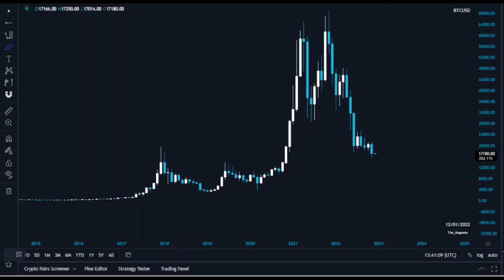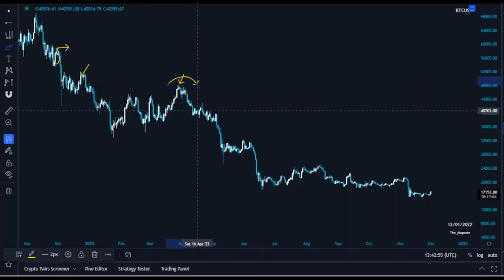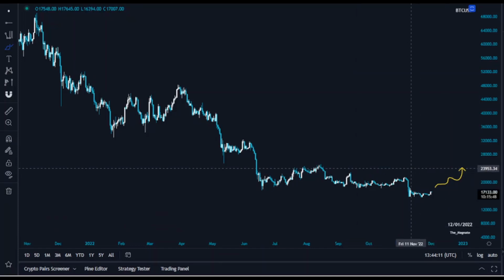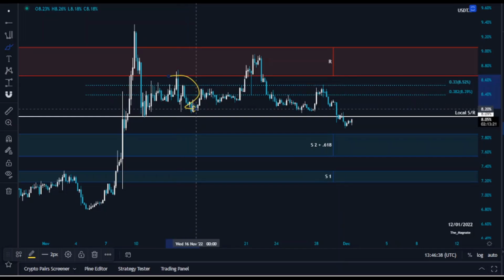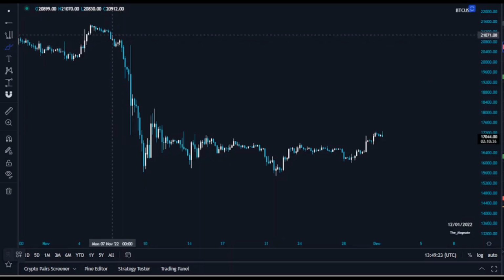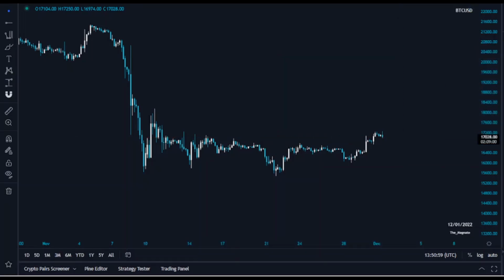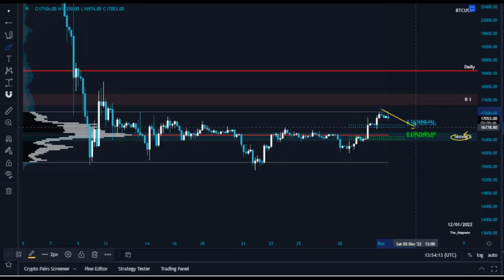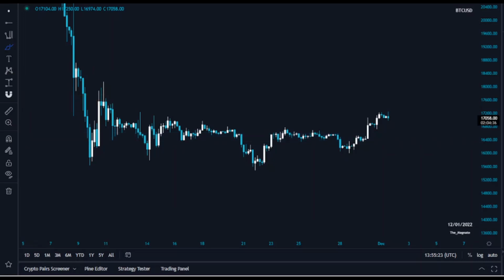BTC - INCOMING PUMP! THE NEXT LONG SETUP 👀